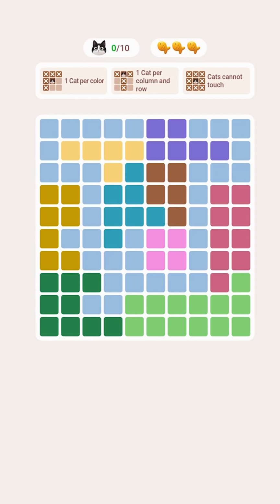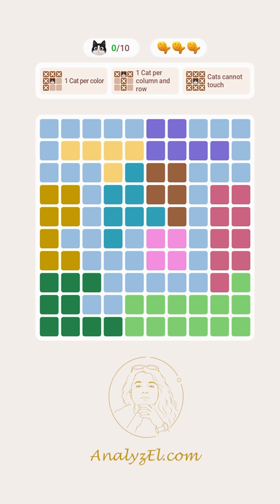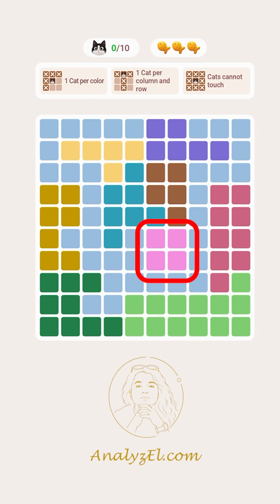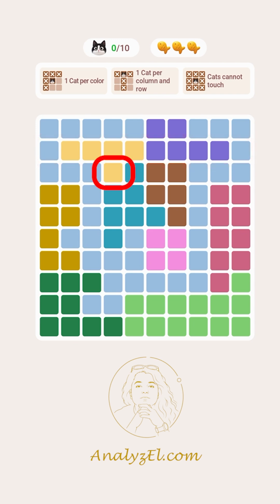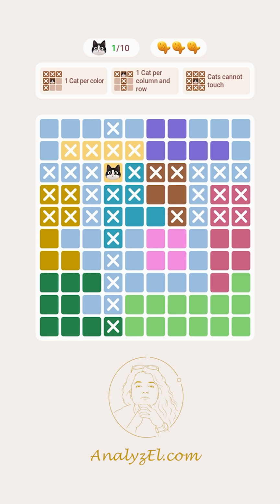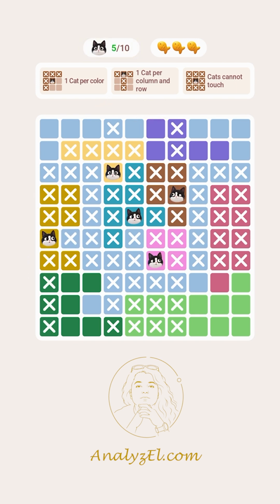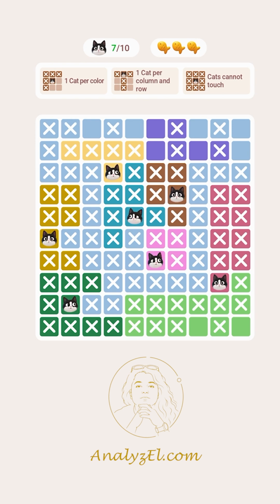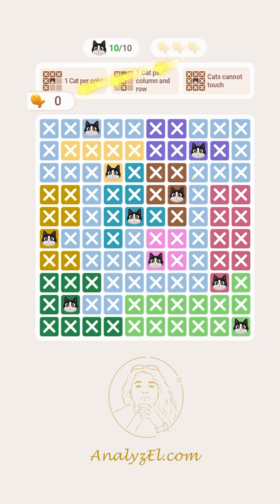A cat puzzle with a project management lesson.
This isn't just a cat puzzle.

It's a lesson in probability, logic, and project management.

Watch how solving a simple puzzle can change the way you prioritize work.